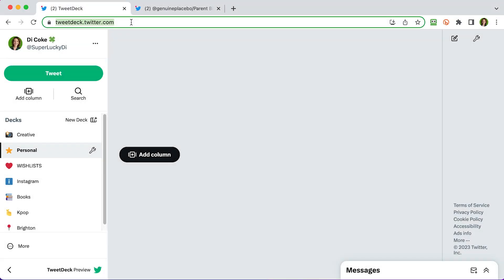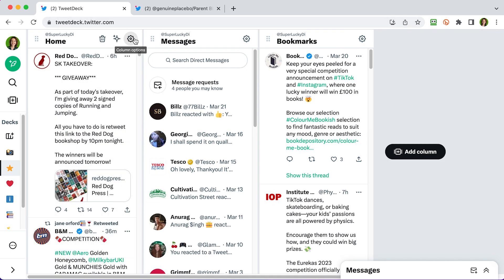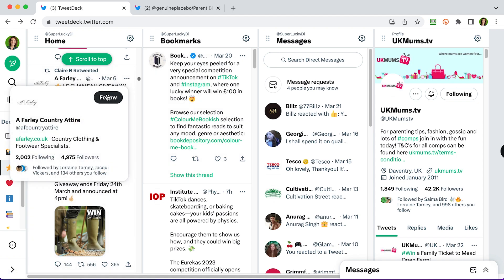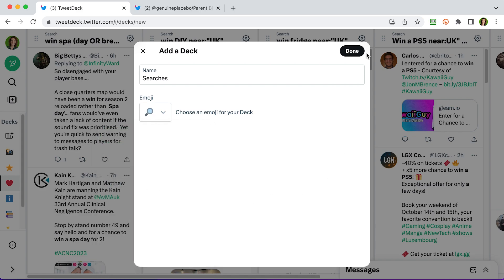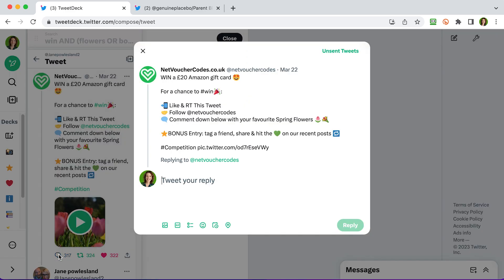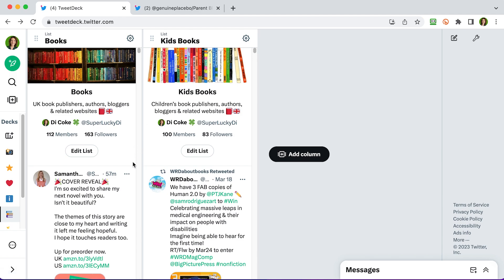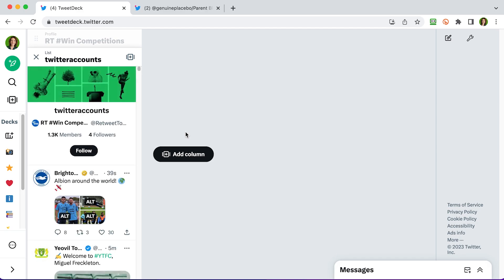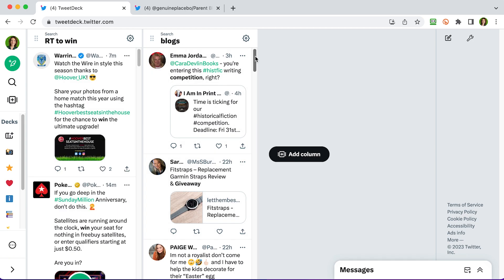Using Tweetdeck to find competitions on Twitter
A video guide to using to find competitions and giveaways on Twitter. You can use Tweetdeck on a mobile or tablet, but it works MUCH better on a computer - for this tutorial I'm using Chrome on a MacBook.

00:28 Get started with Tweetdeck
01:31 Adding and moving columns
04:13 Interacting with Tweets
04:38 Searching for competitions
08:47 Searching Twitter lists

S U P E R L U C K Y

New to comping? Read my Beginners Guide